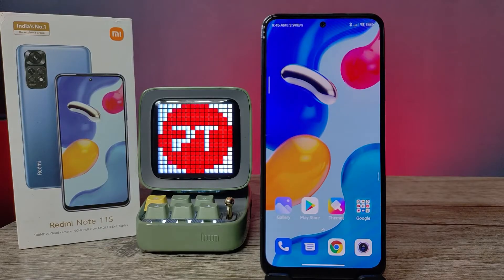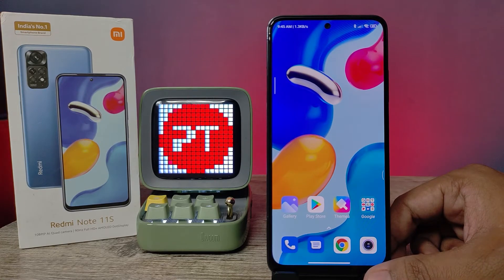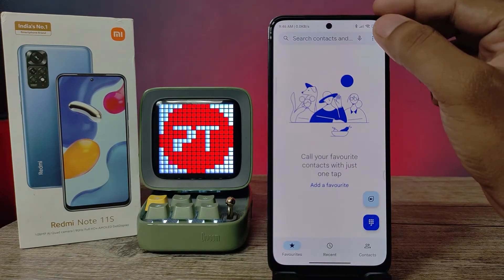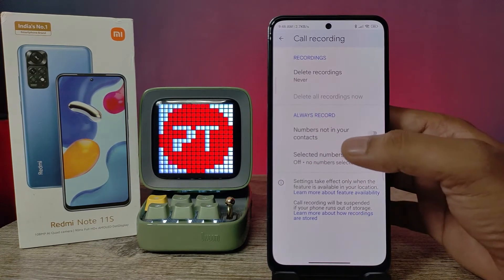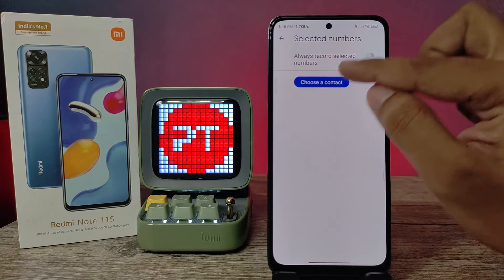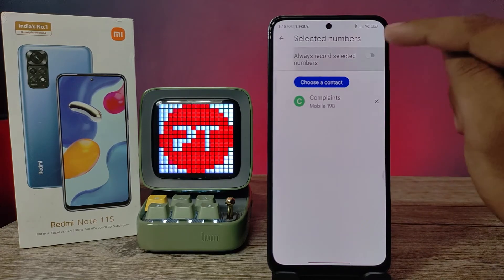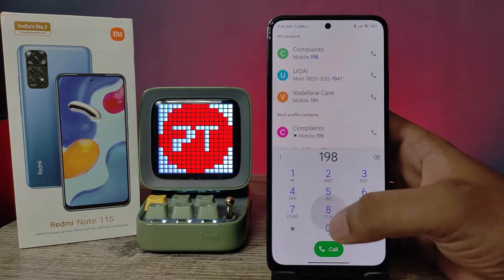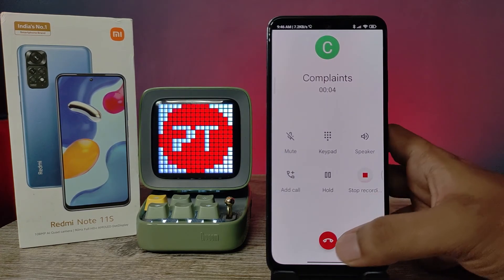How to enable Automatic Call Recording in Redmi Note 11S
Hey Friends  ! Checkout this new video of How to enable Automatic Call Recording in Redmi Note 11S